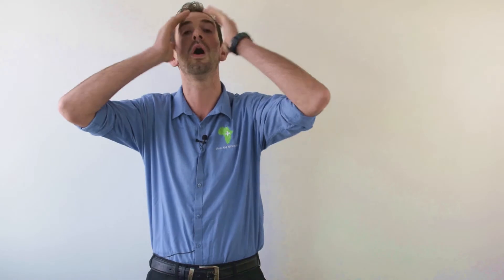Dan's First Aid Pet Peeves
Ever wanted to hear a paramedic rant about bad first aid practice? Us too! Introducing Dan, the former First Aid Africa Director of Training...

First Aid Africa promotes sustainable first aid education in rural areas of east and southern Africa where access to pre-hospital care is limited and accidents are the leading cause of death.
Consider donating to First Aid Africa,